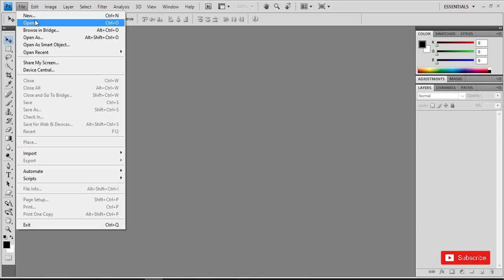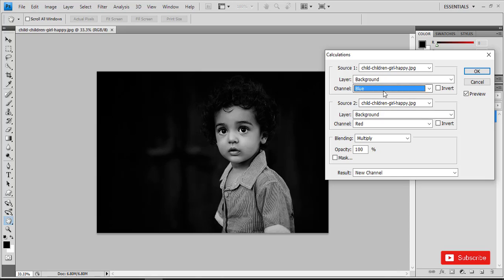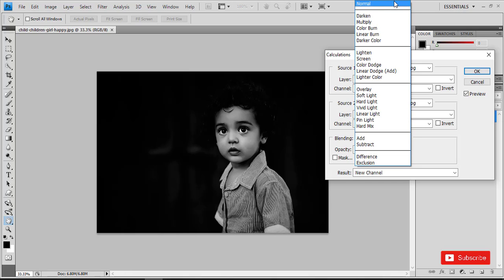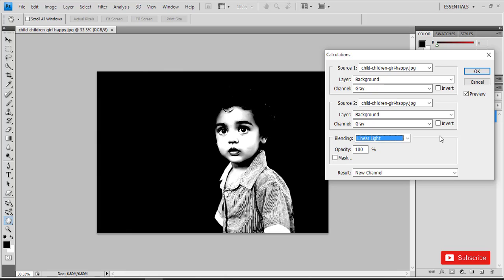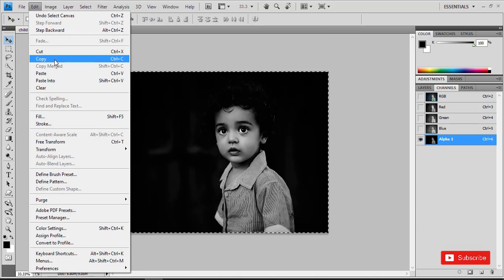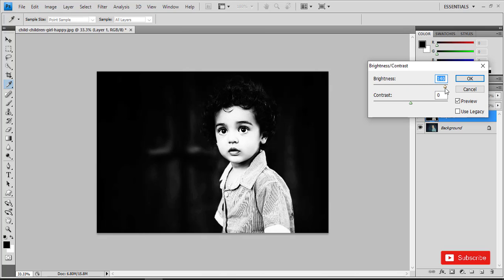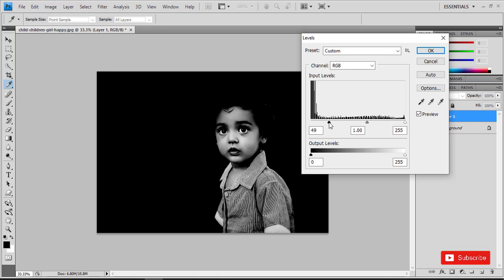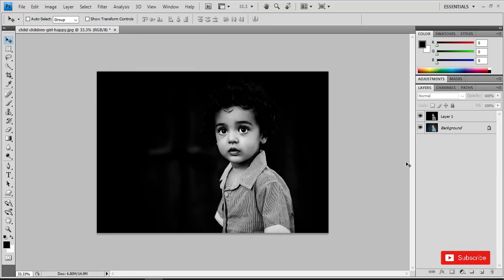How to Change Picture in Black and White in Photoshop